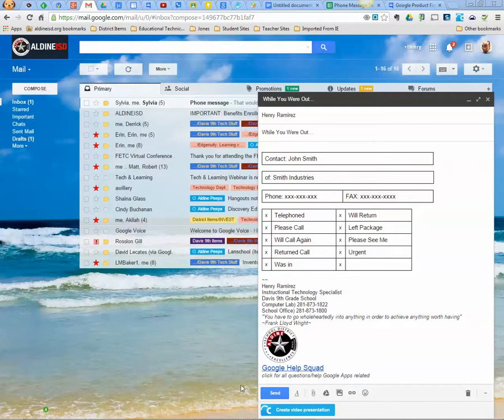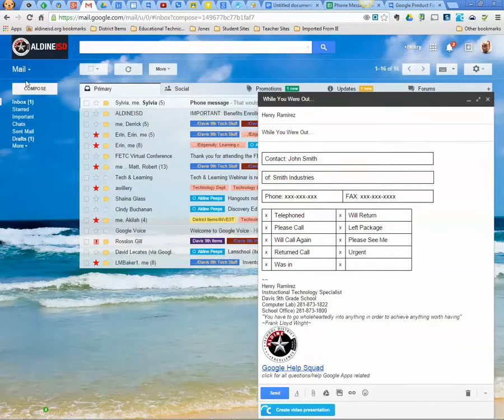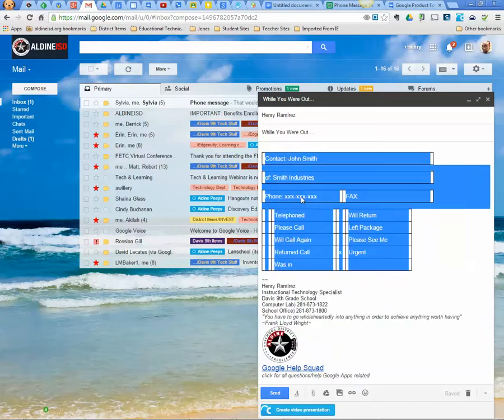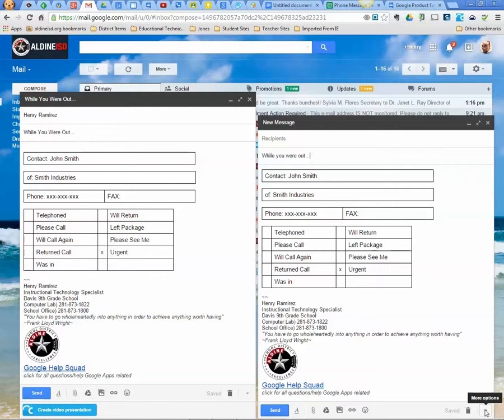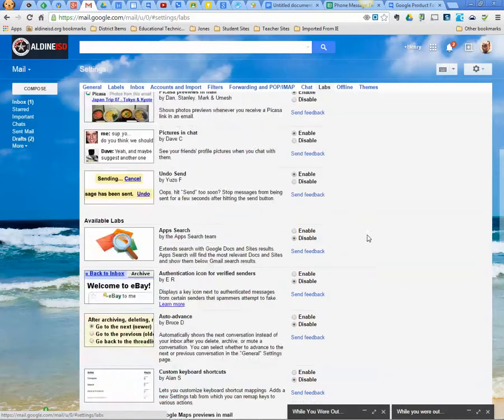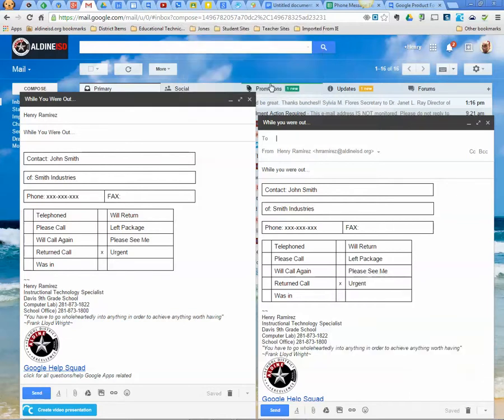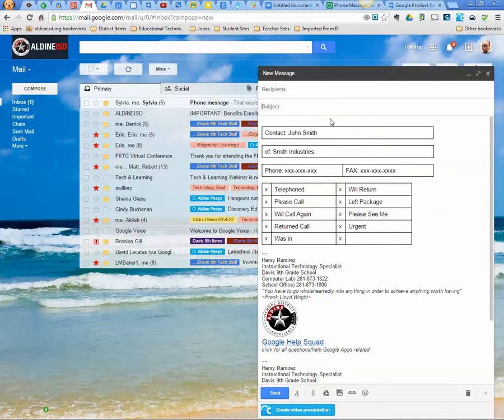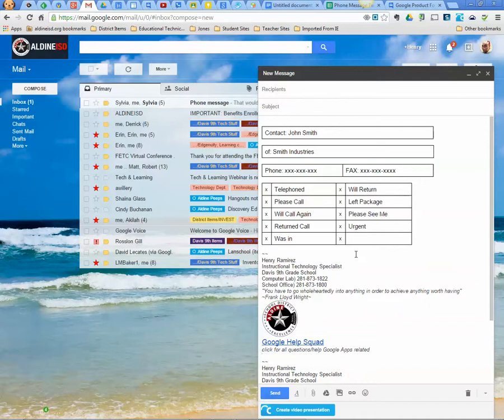Phone Message in Gmail (sub for template in Lotus Notes)